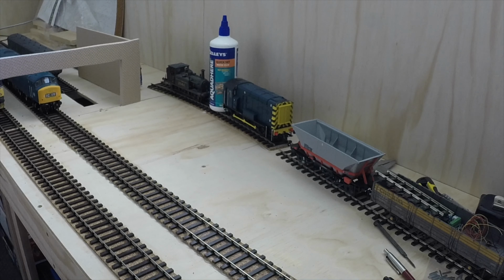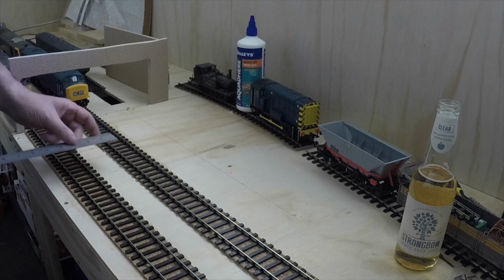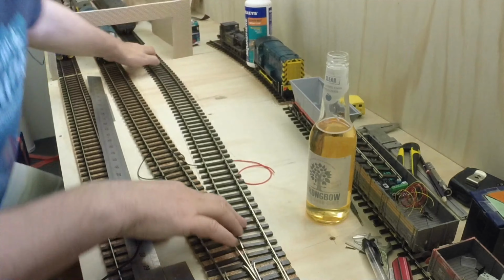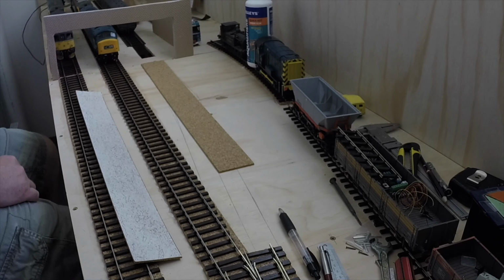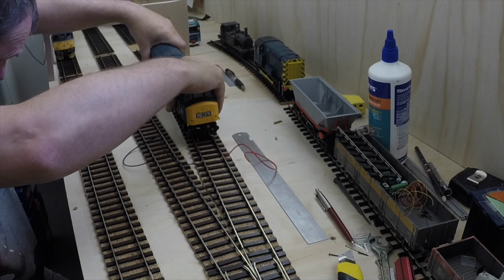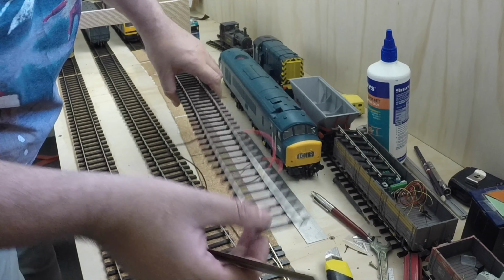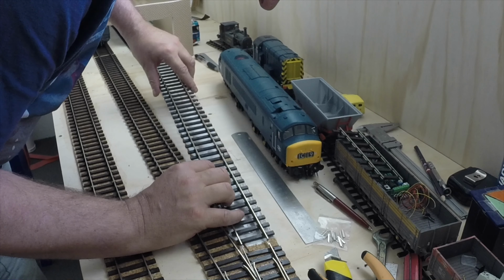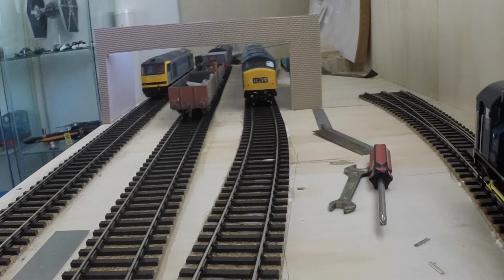Model Trains 76 - Hither Green TMD in O Gauge. Laying The Tracks. A How To Tutorial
Project Chunnel, an O gauge depot layout of Hither green, based around 1990.

baseboards are built. points are wire, time to get the track down

we start laying Peco Track. This is how I do it. Any questions, please ask